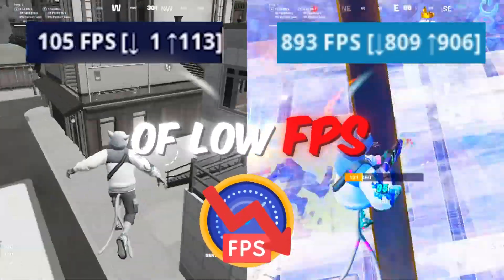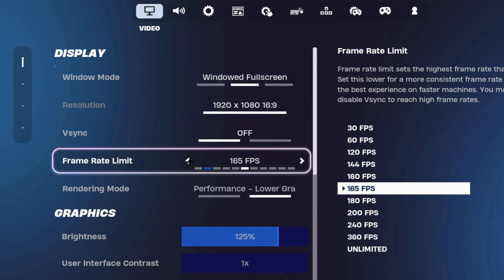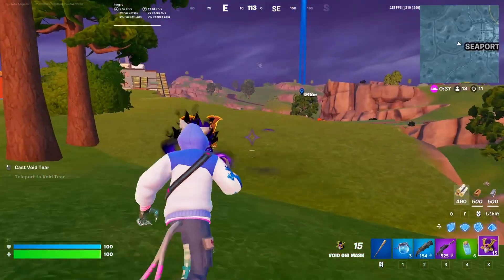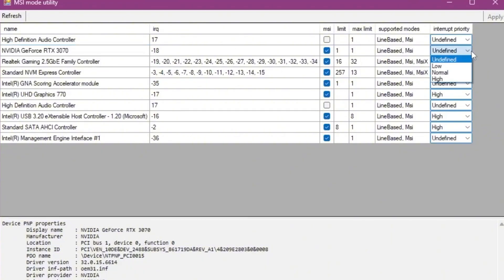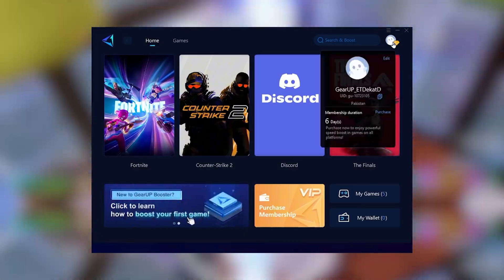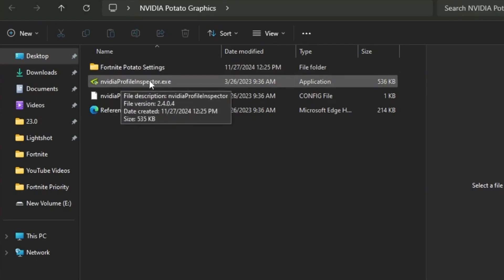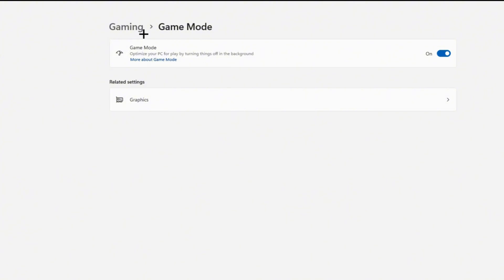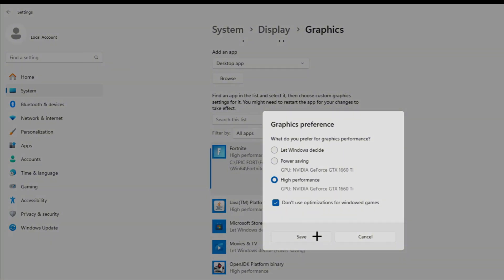🔧 Ultimate FPS BOOST Guide for MAX FPS & ZERO LAG in Fortnite Chapter 6!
Are you struggling with low FPS and lag in Fortnite Chapter 6? 🎮 This Ultimate FPS Boost Guide is designed specifically for low-end PC users! 💻 I’ll show you the secret tweaks and settings you need to achieve MAX FPS and ZERO LAG without expensive upgrades. 🚀

Here’s what you’ll learn in this video:

🚀 How to optimize Fortnite for smooth gameplay on low-end PCs
🔧 Tips and tricks to boost FPS and eliminate stuttering
📉 Reduce input delay and achieve fast, lag-free gaming

These simple optimizations will transform your Fortnite experience, making it smoother and more responsive, even on a budget setup! 💯 If you're ready to elevate your gaming performance, this guide is for you!